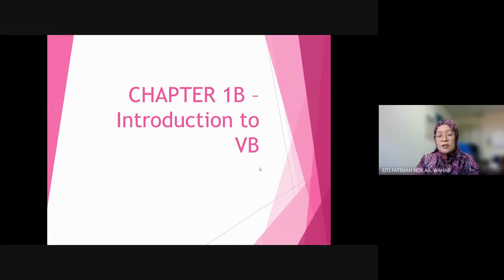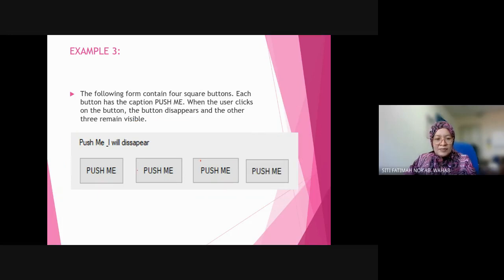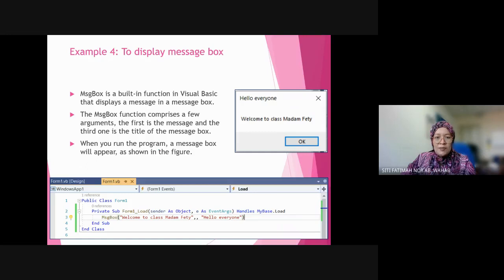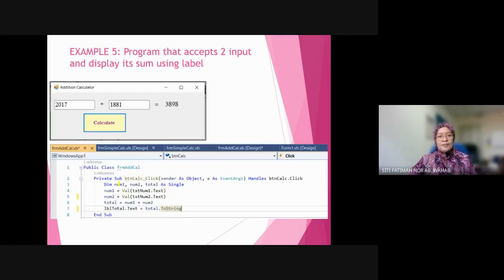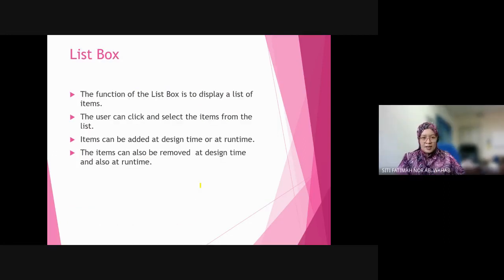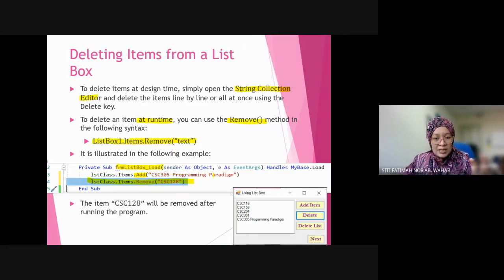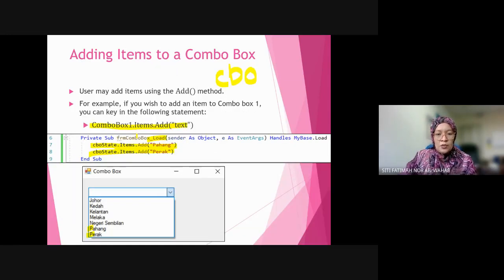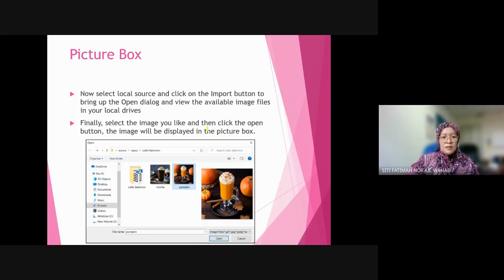CSC301 Chapter 1 B Introduction Exercise 1 3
This is the continuation (in depth) of the topic introduction to VB.
and u have 3 exercises that u have to submit before our next class.
Refer to GC for the medium of submission.
comment - full name - class